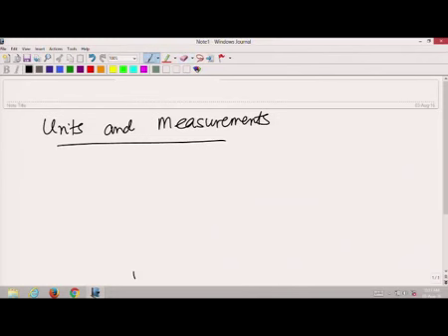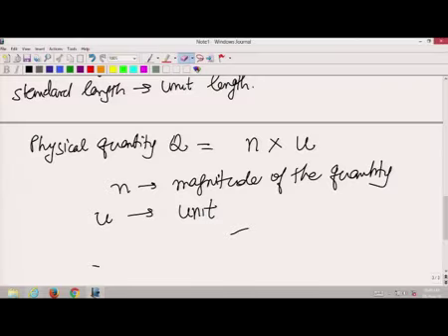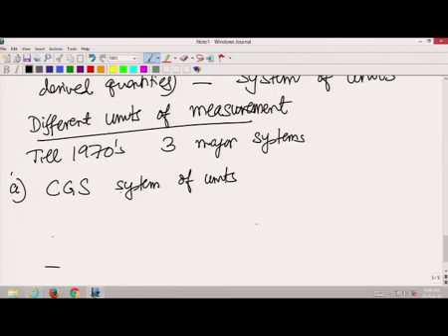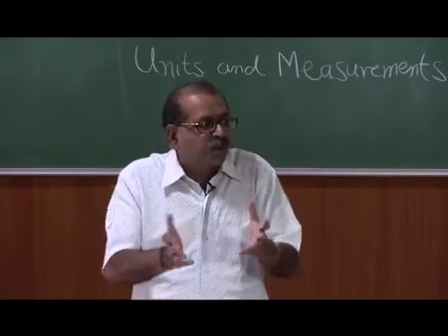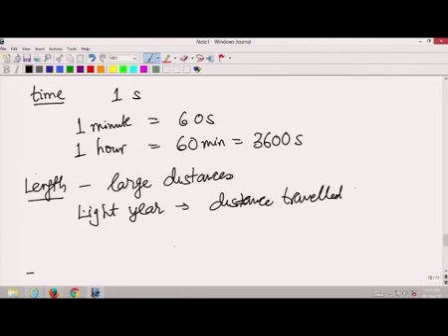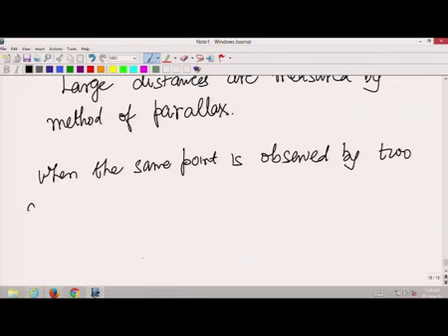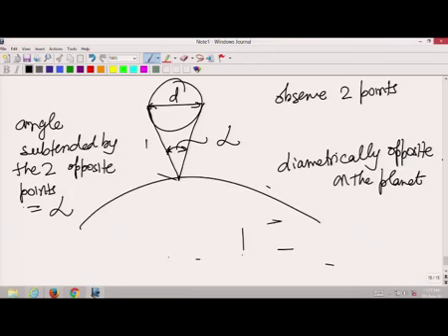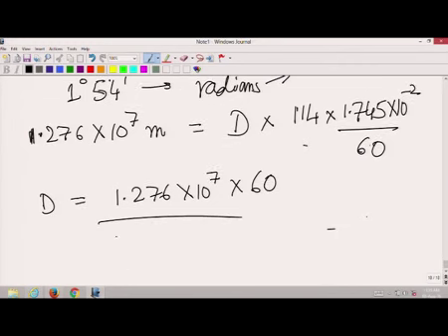Physics Class 11 Unit 02 Chapter 01 Units of Measurement Si Units Fundamental Lecture 1/4